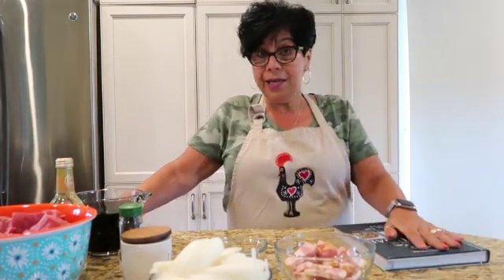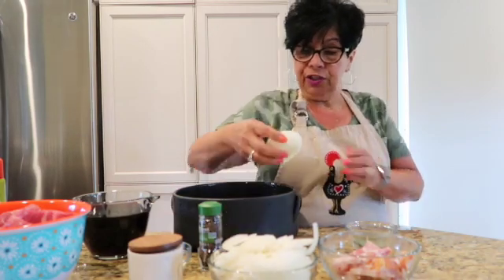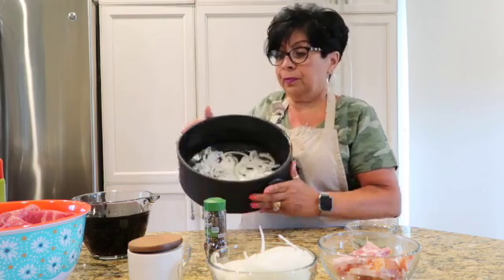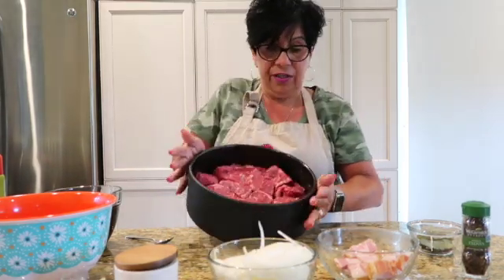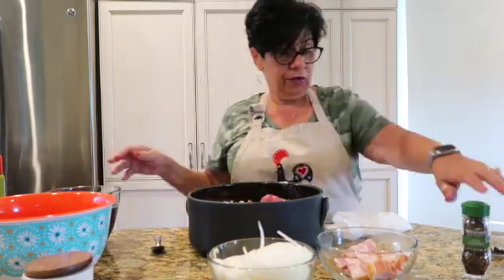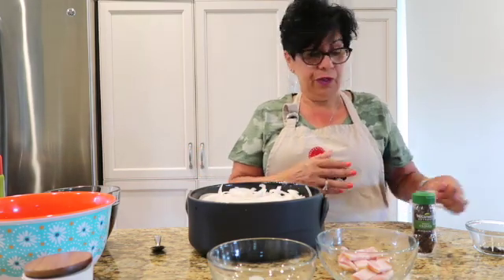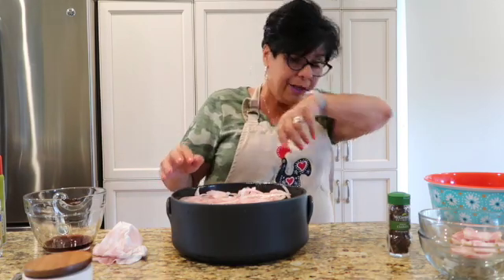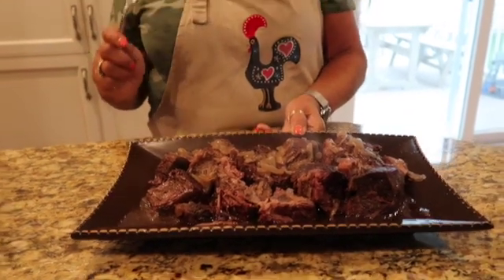Roast Beef - Alcatra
HELLO DOLLS & HAPPY SUNDAY!!

You have all been asking so I gave you what you all wanted - PORTUGUESE!

This was my first time making this recipe (I have had it) and everyone loved it.

Don’t forget to tag me if you try any of my recipes!

Cook Book: The Taste of Portugal (Edite Vieira)